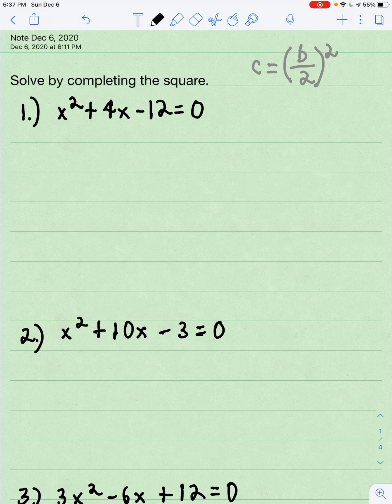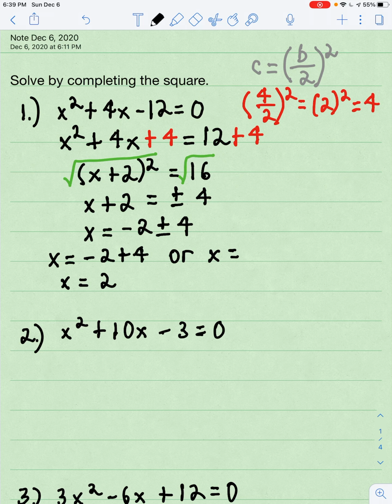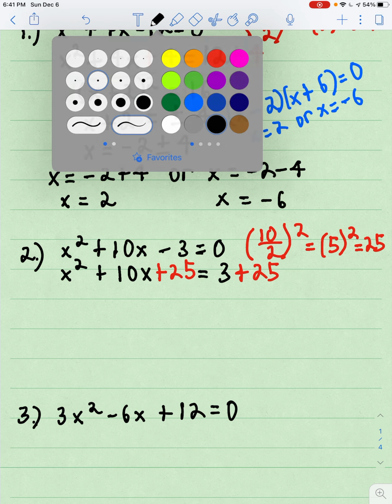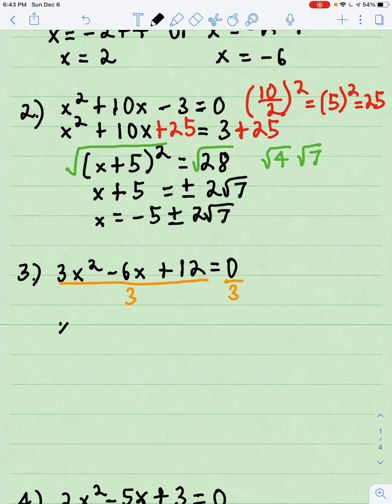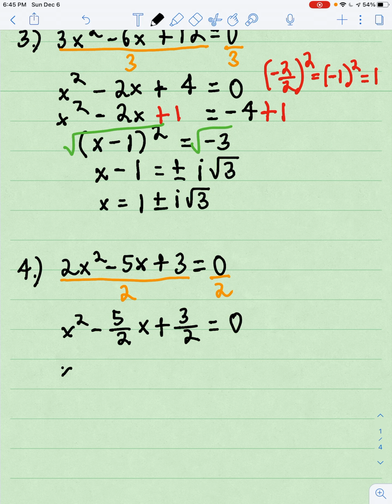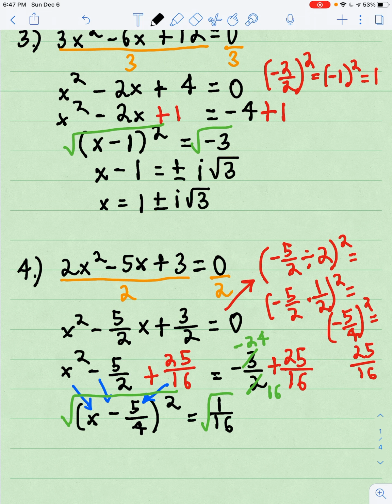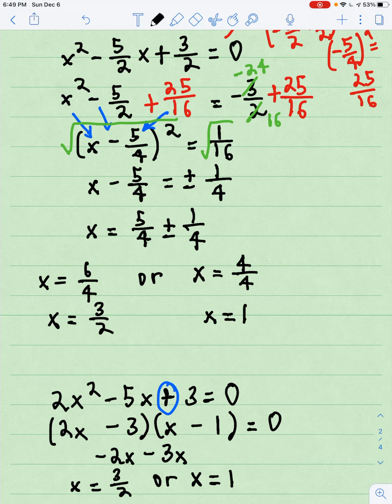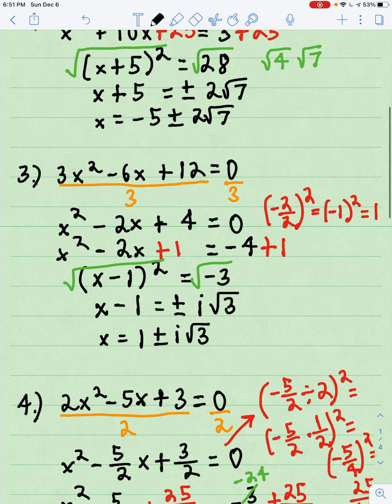+A2 - 4.5 Completing the Square